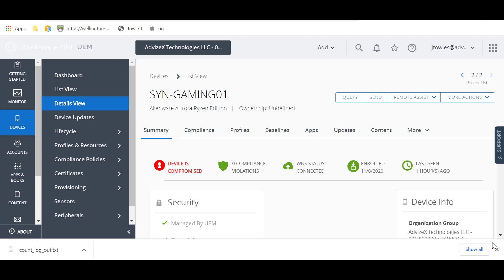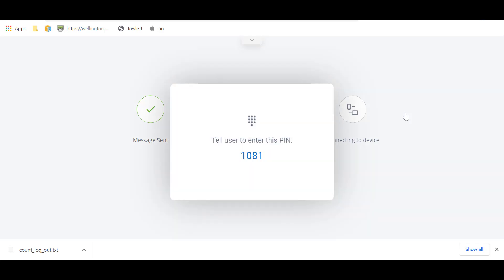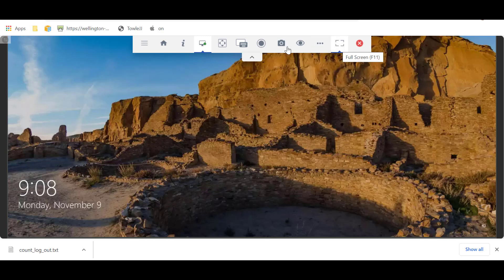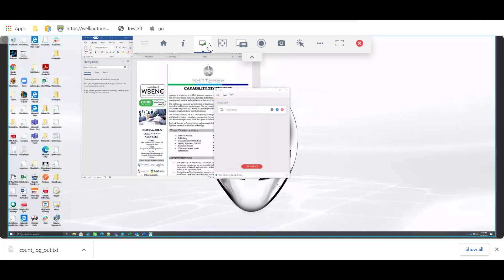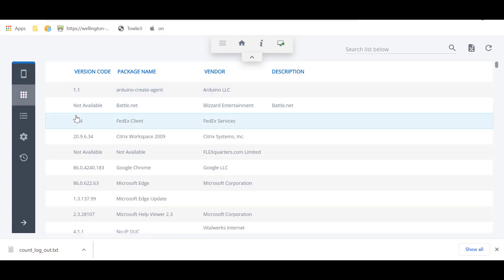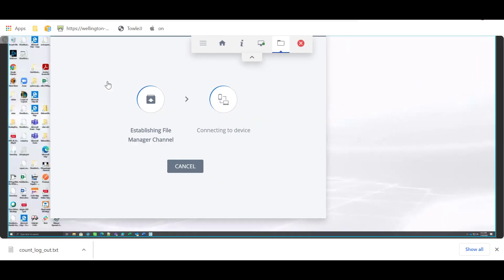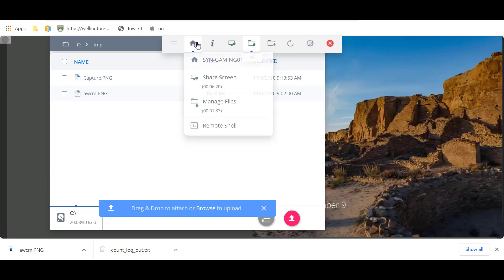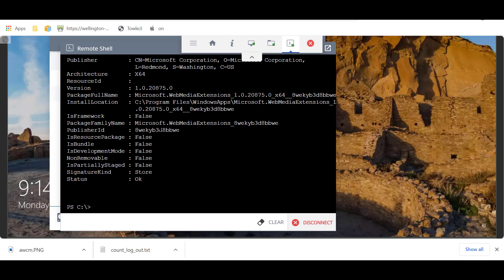Workspace ONE Assist Demo for PC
This is a demo of Workspace ONE's new Remote Management offering for Windows 10